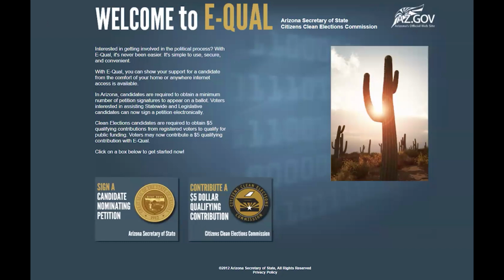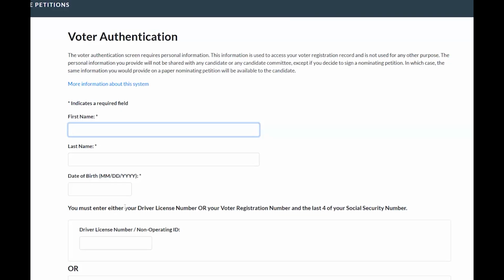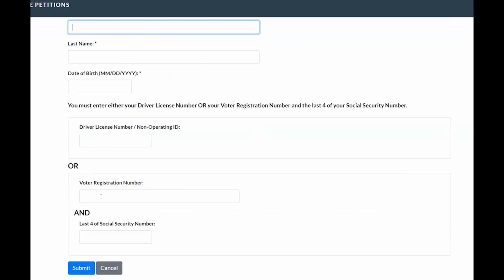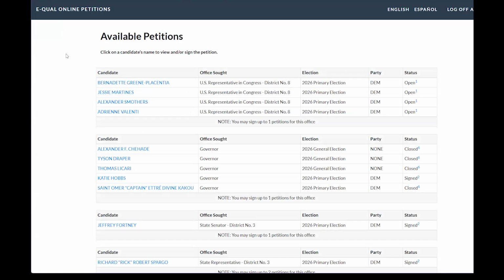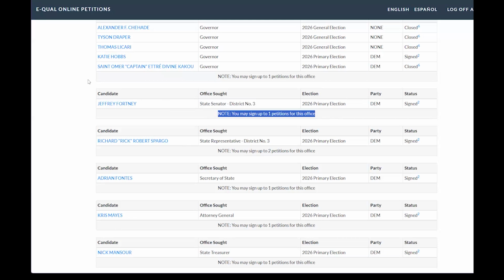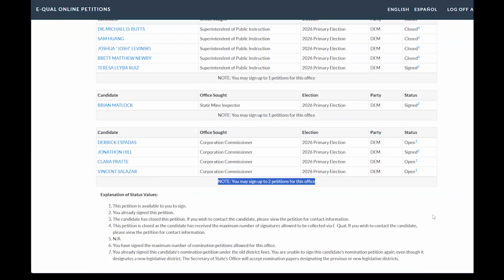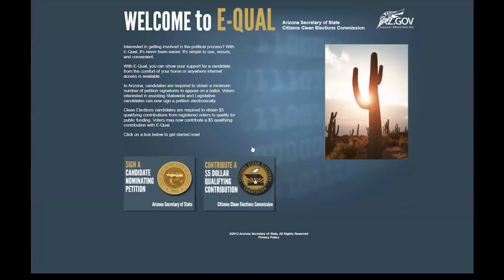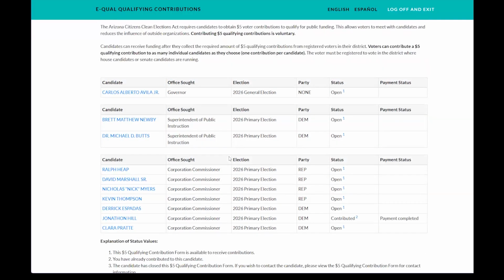Equal Review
Crystal shares how to log onto the Arizona Secretary of State's website to sign petitions for candidates.